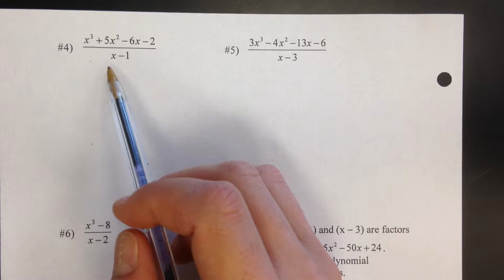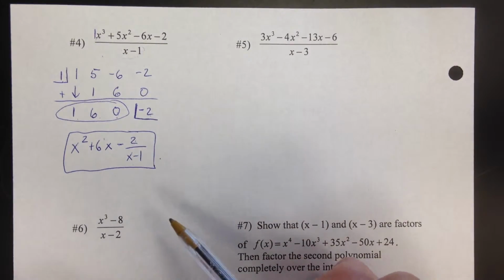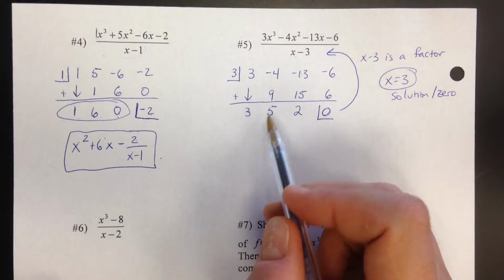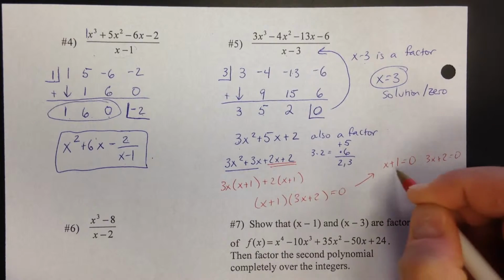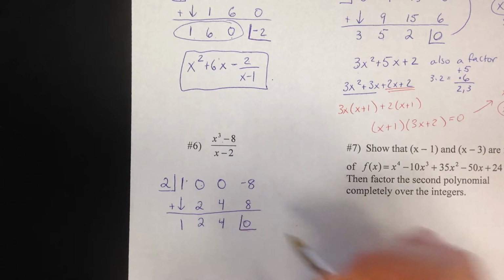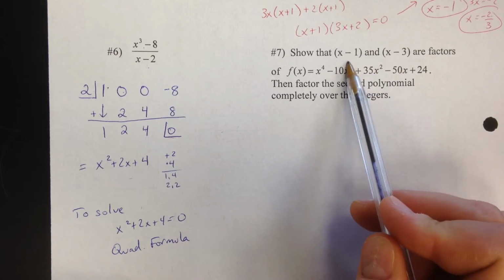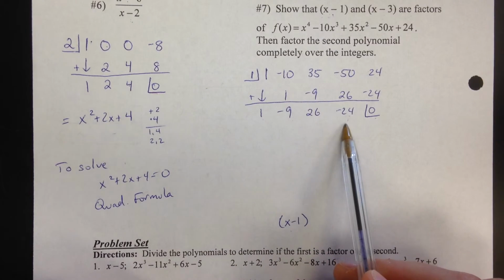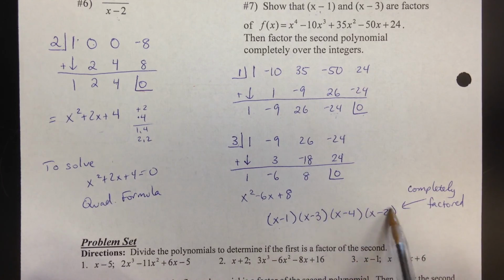Algebra 2 Notes 5-9 Divide Polynomials, Synthetic Division Part 2